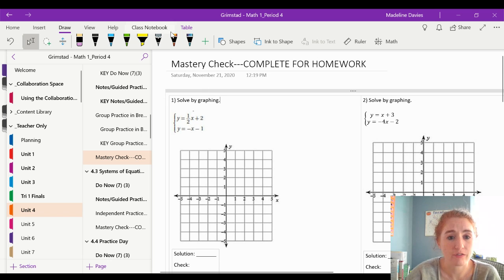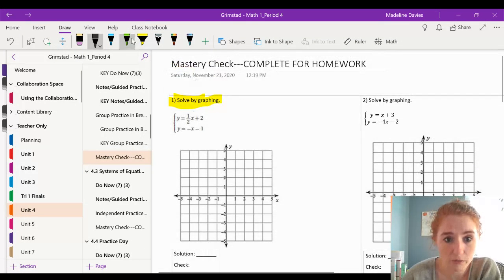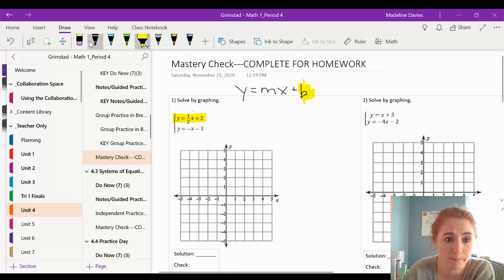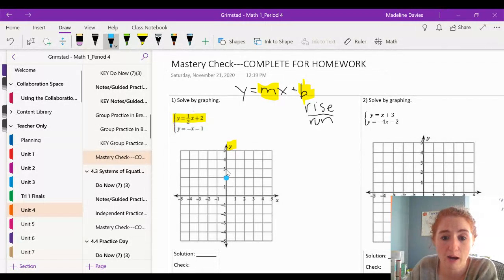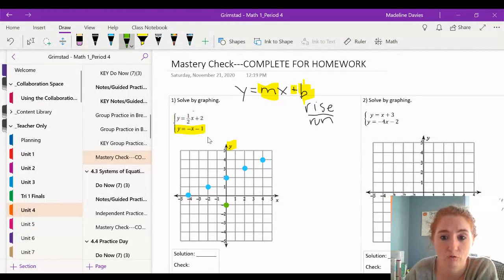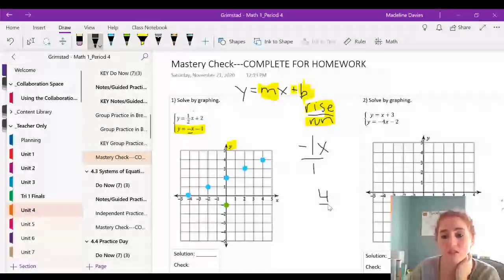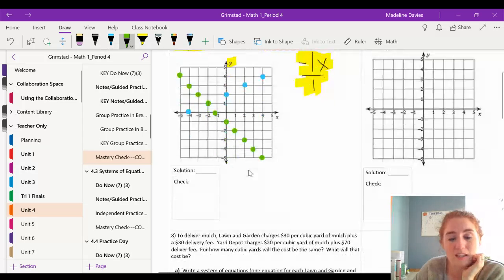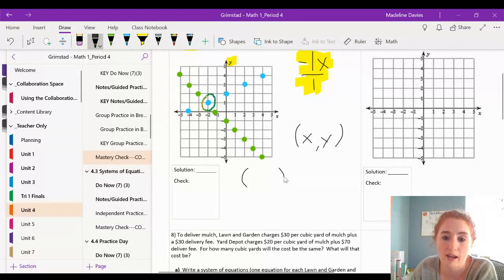12/4- Graphing Systems of Equations